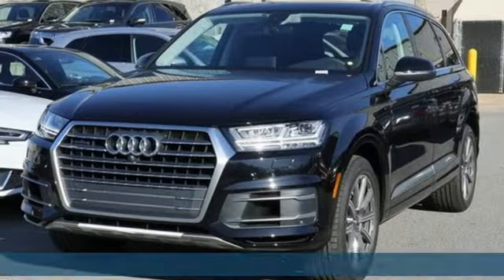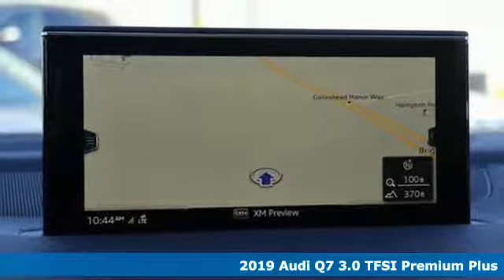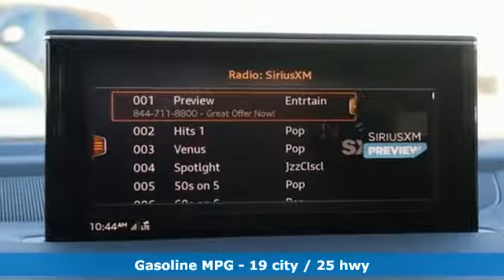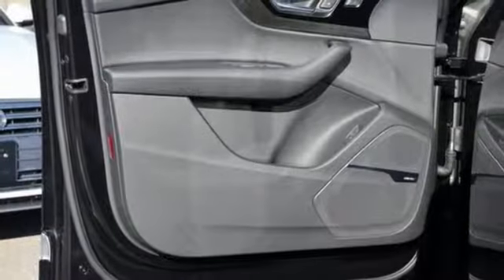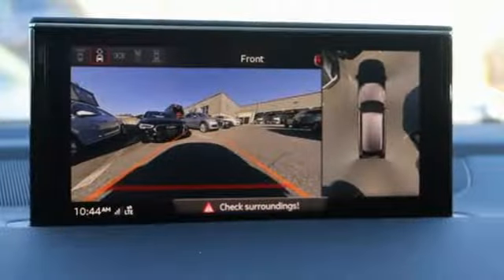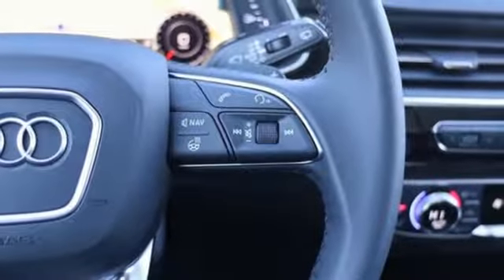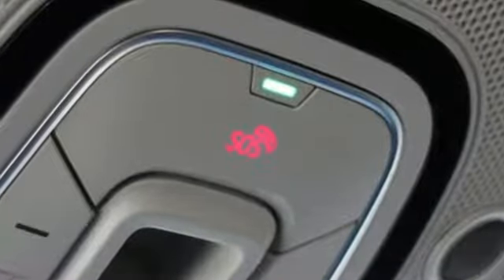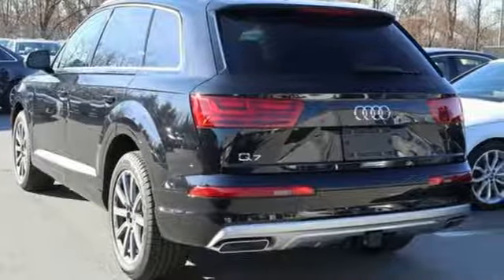New 2019 Audi Q7 Silver Spring MD Washington-DC, MD W92034 - SOLD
Year: 2019
Make: Audi
Model: Q7
Engine: 3.0L TFSI V6 DOHC
Transmission: 8-Speed Automatic with Tiptronic
Color: Black
Interior: Black
Stock #: W92034
VIN: WA1LAAF77KD013127

Address:
3151 Automobile Boulevard